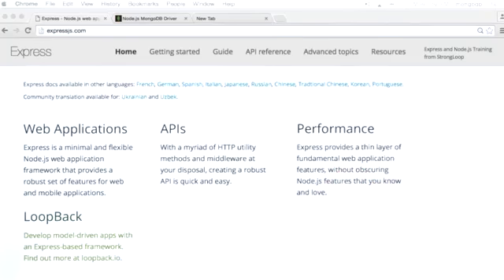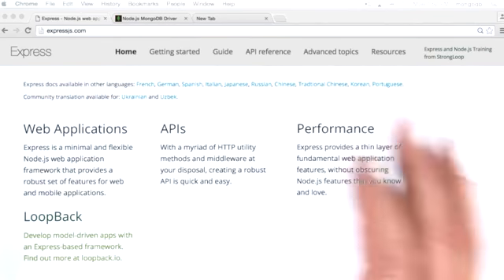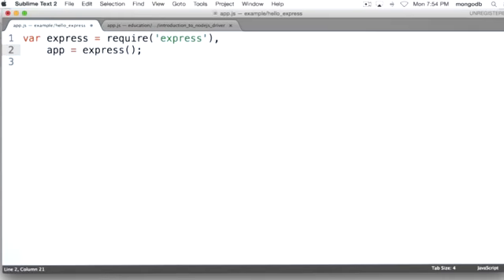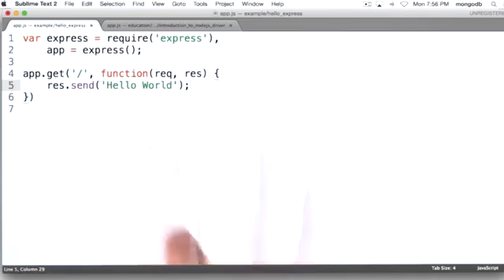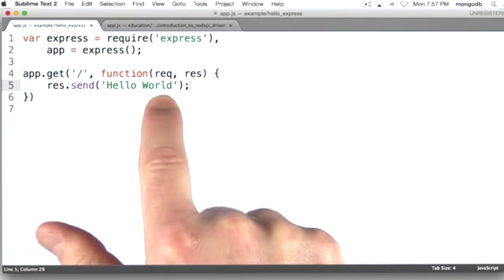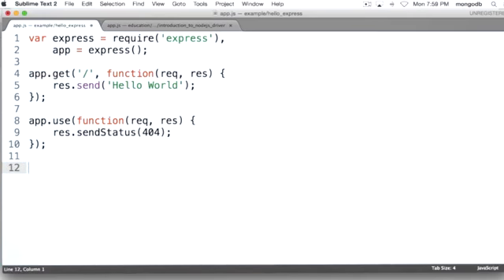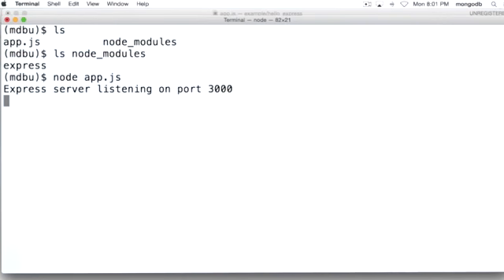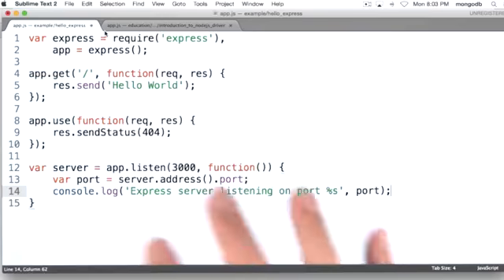Hello World using Express YouTube 360p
Hello world using express framework